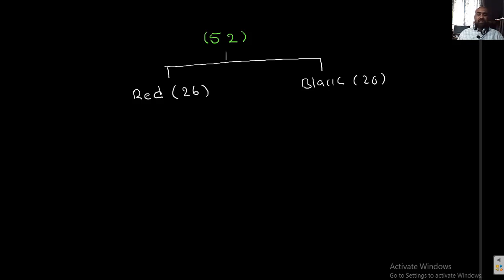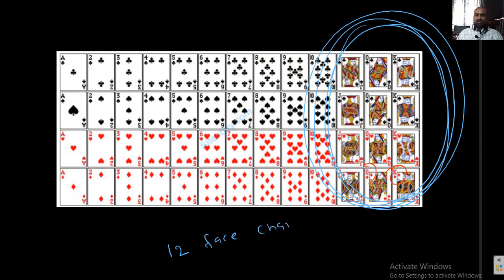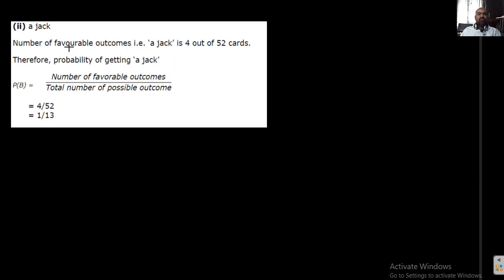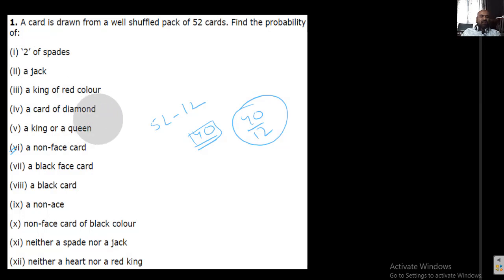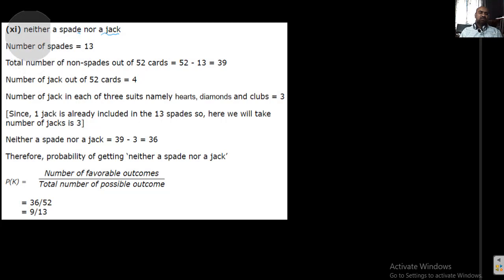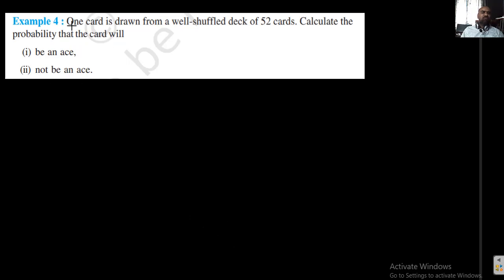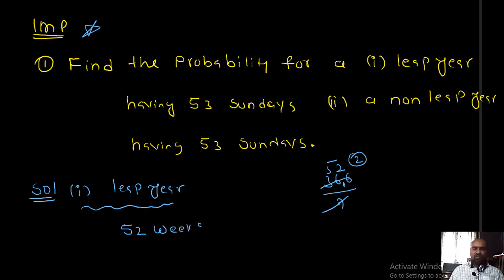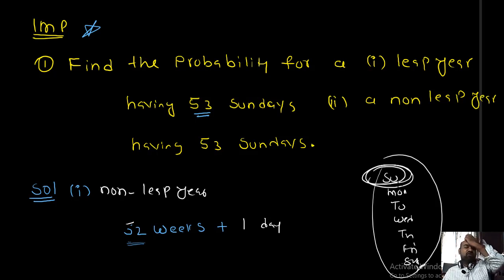PROBABILITY PART 4